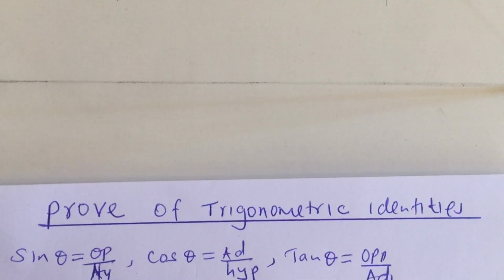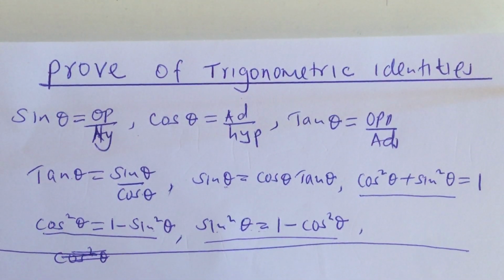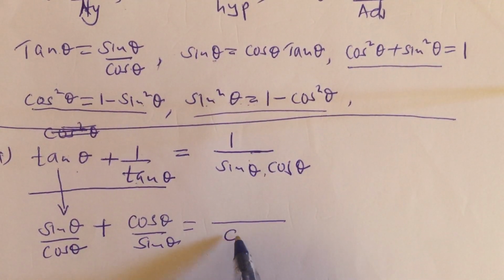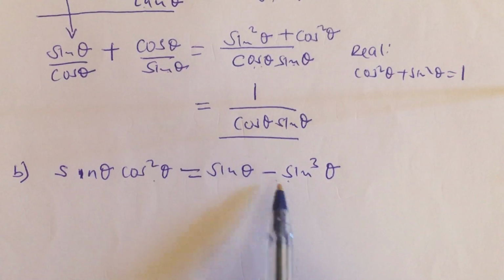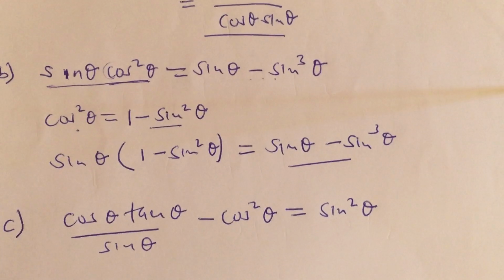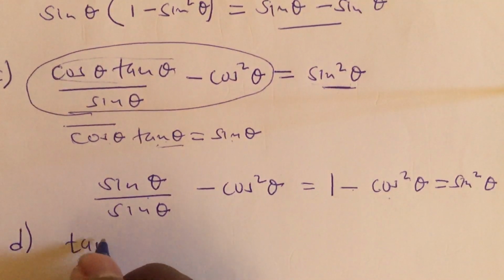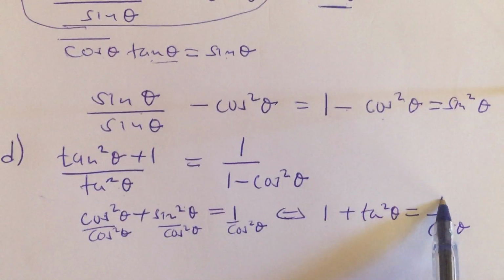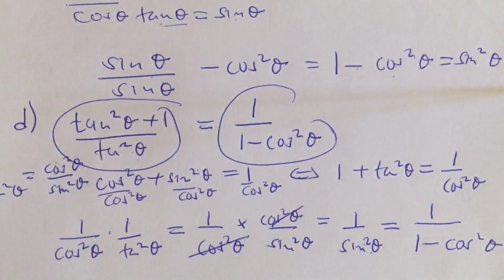How to Prove of Trigonometric Identities||Tr Oigo MSc Online Schooling